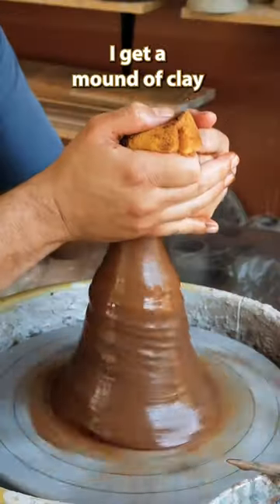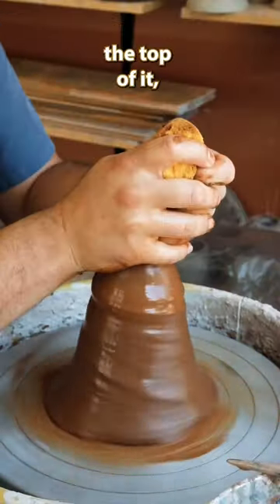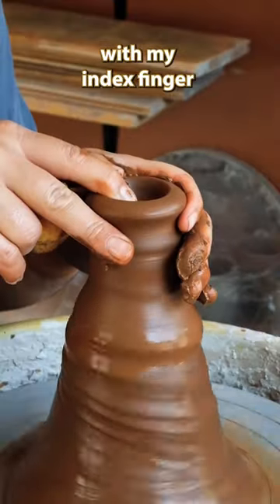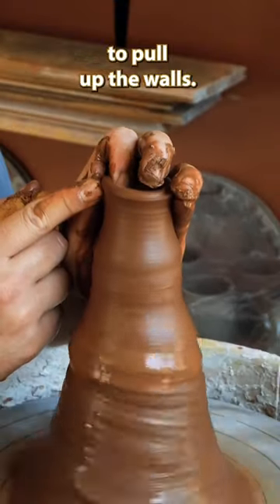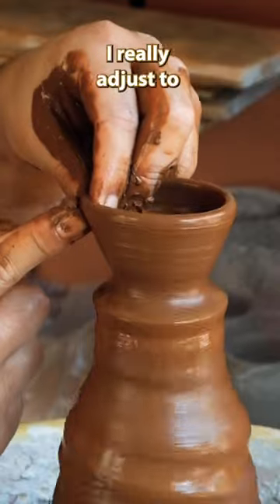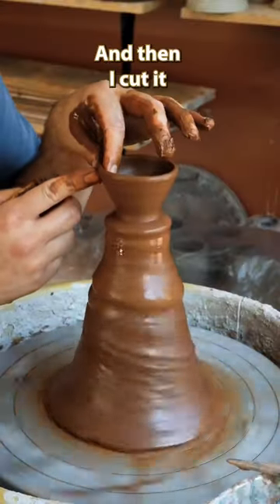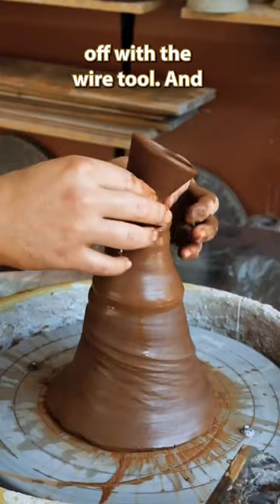Making a Sake cup